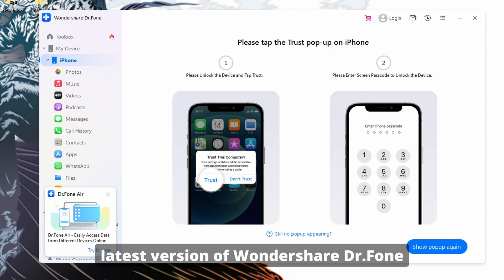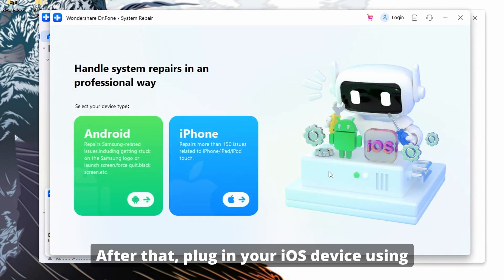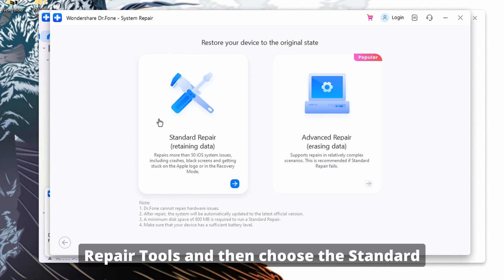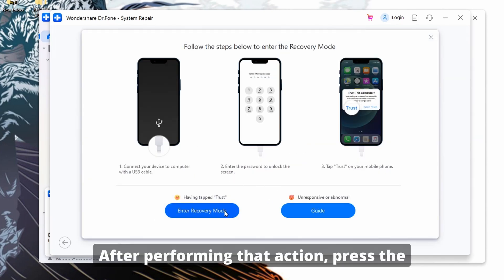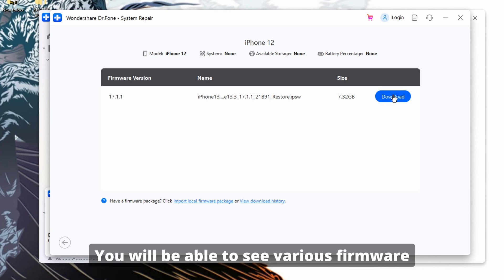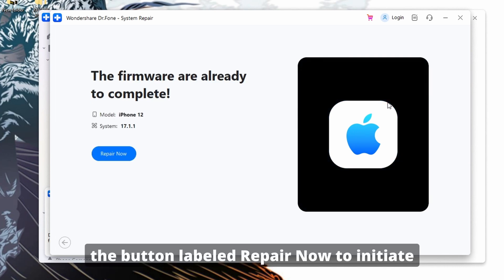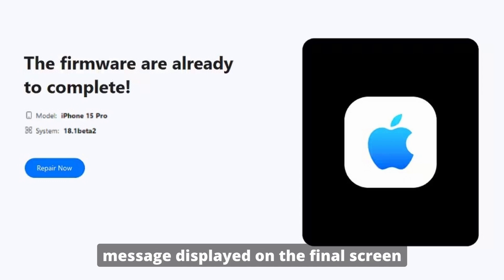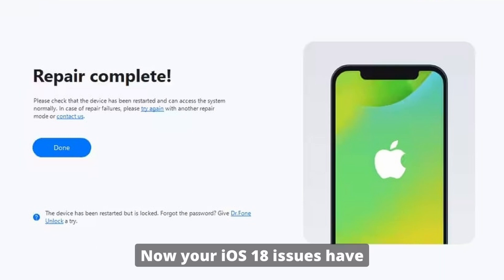8 iOS 18 PROBLEMS That Are Driving Users CRAZY in 2024?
8 iOS 18 PROBLEMS That Are Driving Users CRAZY in 2024? Are you struggling with volume bugs, Wi-Fi connectivity issues, or disappearing contacts? You're not alone! Apple’s latest update brings exciting features, but it also comes with its share of frustrating glitches.
In today's video, we will dive into the 8 common issues of iOS 18 that users are facing and how to fix them. If you’ve tried the common fixes and are still experiencing issues, don’t worry! We will also introduce Wondershare Dr.Fone, a powerful tool designed to resolve various iOS problems safely and efficiently.

Timestamps:
0:00 - Introduction
1:03 - Issue 1: iOS 18 Volume Bug
2:20 - Issue 2: iPadOS 18 Math Notes Issue
3:17 - Issue 3: iOS 18 Music Haptics Not Working
4:17 - Issue 4: iOS 18 Shortcuts Not Working
5:18 - Issue 5: iPhone Email Not Working on iOS 18
6:27 - Issue 6: Disappeared Contacts on iPhone After Updates iOS 18
7:37 - Issue 7: iPhone Flashlight Not Working on iOS 18
8:34 - Issue 8: iOS 18 Wi-Fi Issues
9:38 - Wondershare Dr.Fone
11:38 - Conclusion